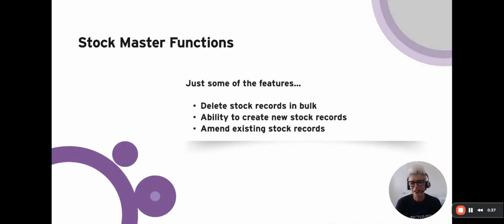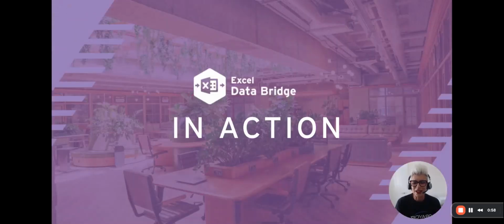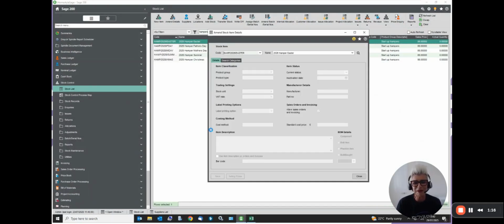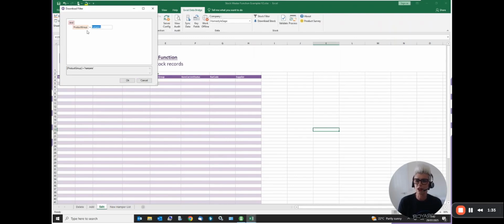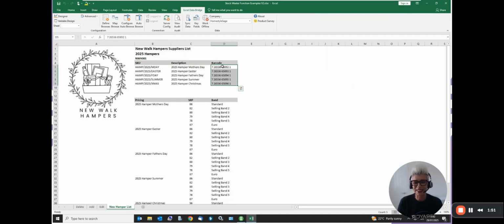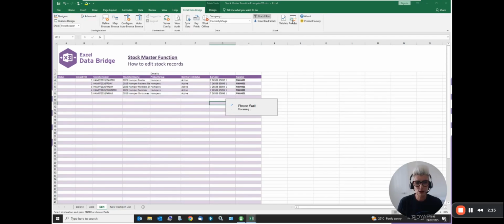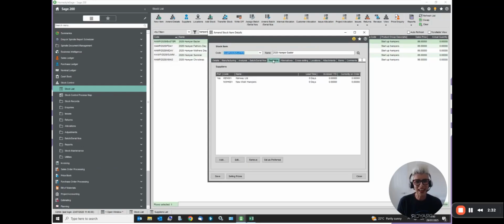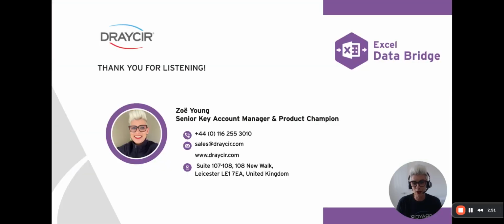Mastering Excel Data Bridge - Editing Stock Records in Sage 200 Professional 🚀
Editing Stock Records is a 3-minute video and part of our bite-sized series: Master Excel Data Bridge with Draycir’s Zoë Young!

In this recording, Zoë will guide you through the process of editing existing stock records in Sage 200 Professional with the help of Excel Data Bridge. She will demonstrate how to download product groups, update barcodes, and efficiently add new supplier information. By following the outlined steps, you'll be able to make bulk amendments to your stock records quickly.

Chapters
00:00 Introduction to Editing Stock Records
01:30 Downloading Product Group Data
02:14 Processing Changes in Sage